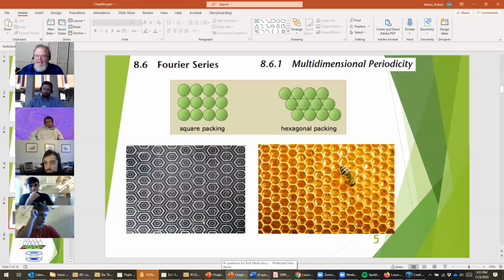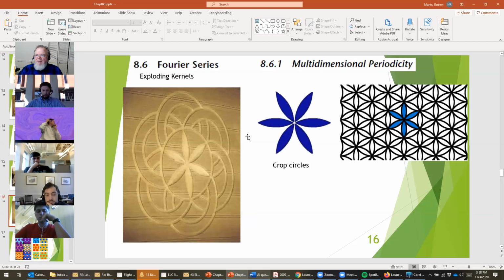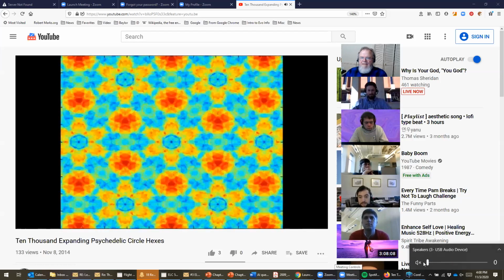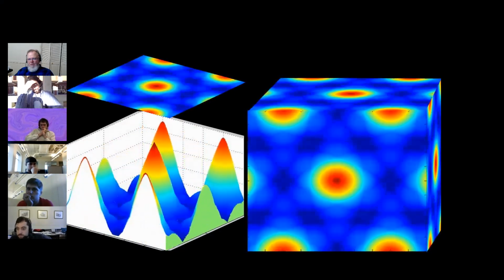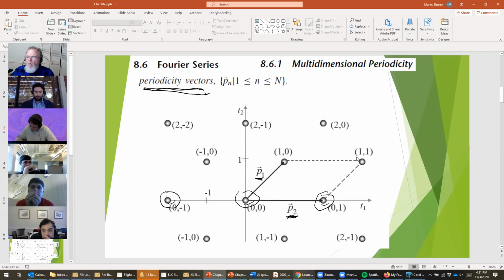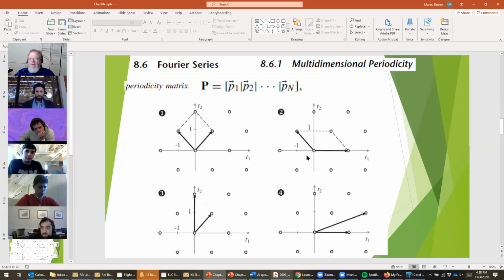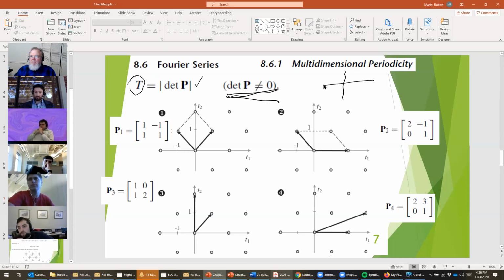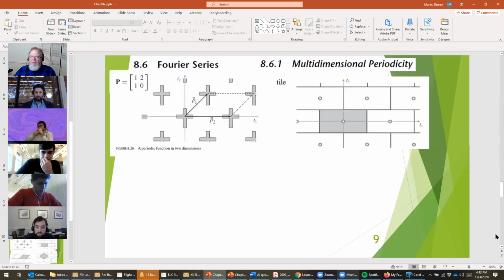#20 Multidimensional Signal Analysis: Periodicity